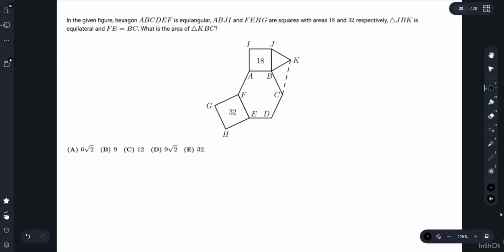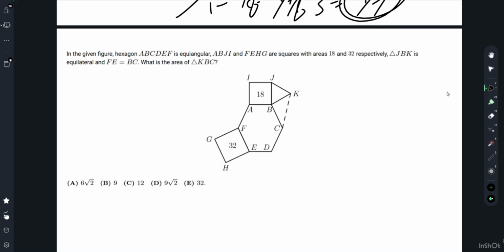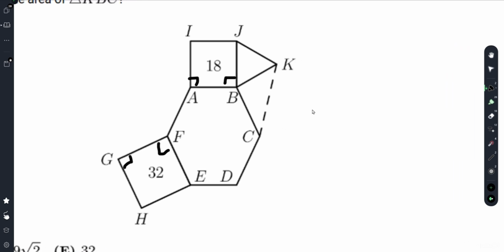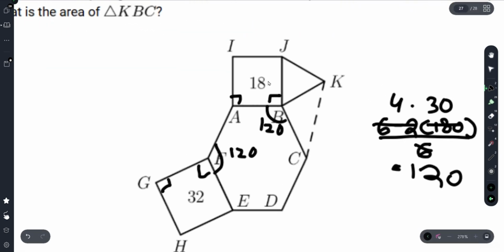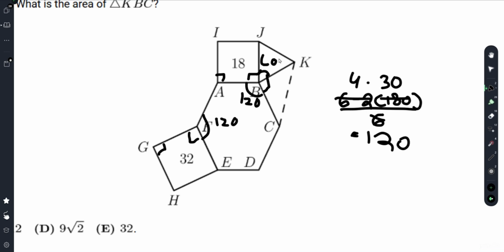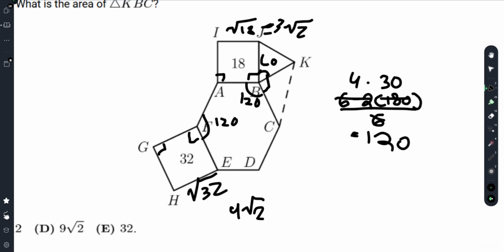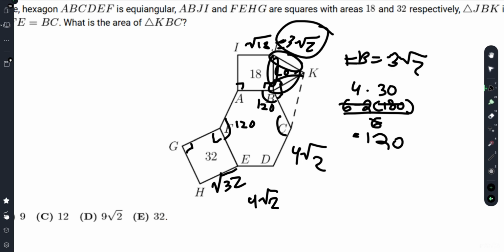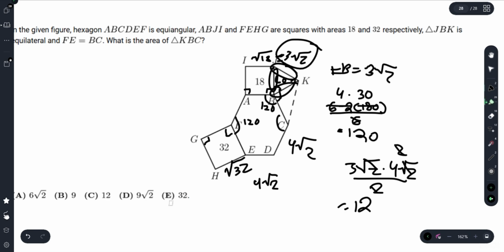2015 AMC8 Problem #21